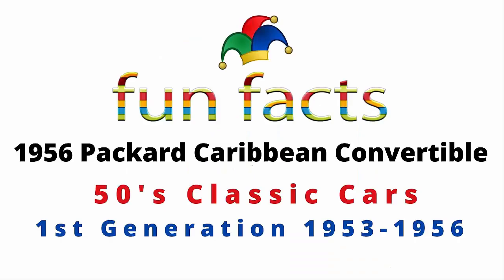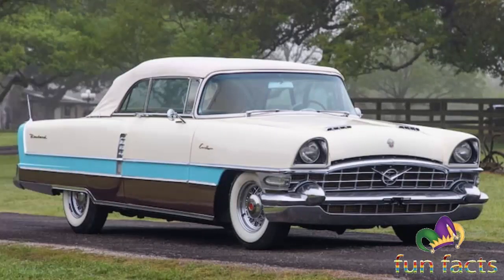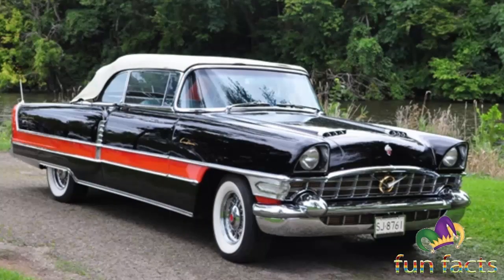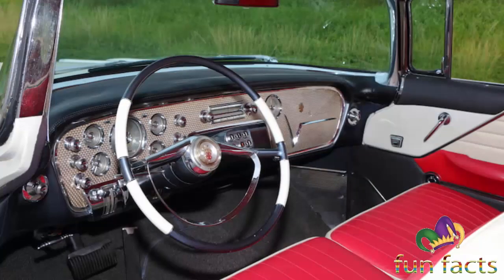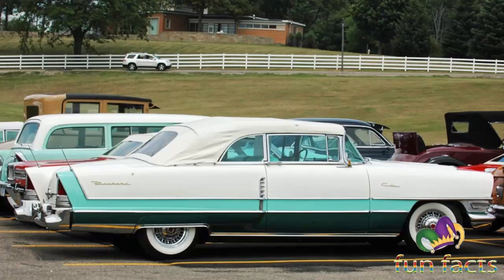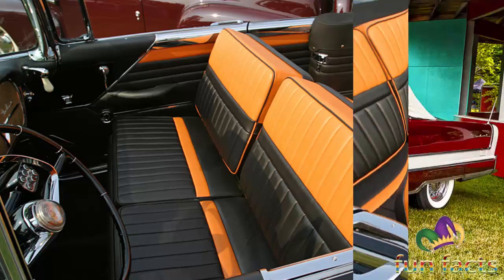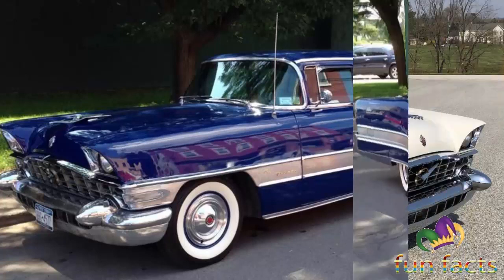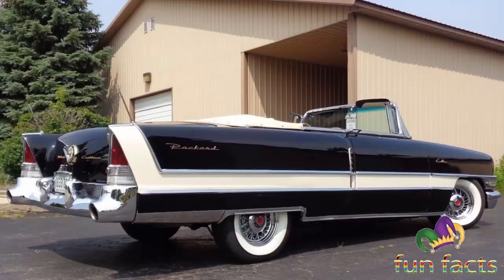1956 Packard Caribbean Convertible - 50's Classic Cars - Introduced 1953 thru 1956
1956 Packard Caribbean Convertible - 50's Classic Cars - Introduced 1953 thru 1956

This music is perfect to use for your adventure videos.